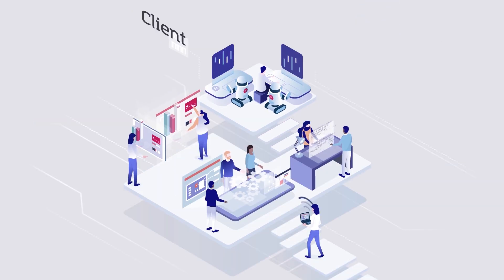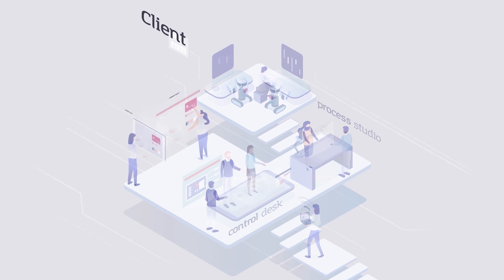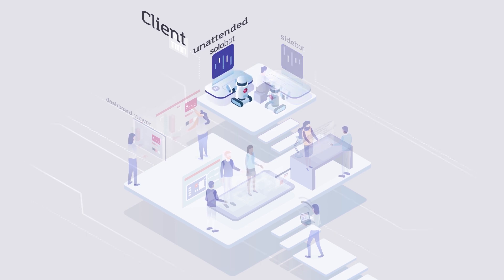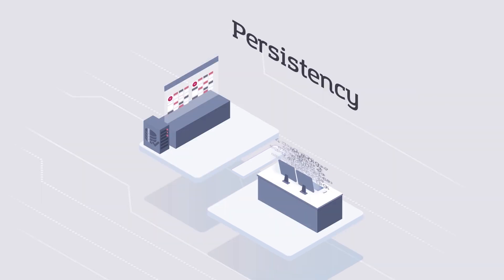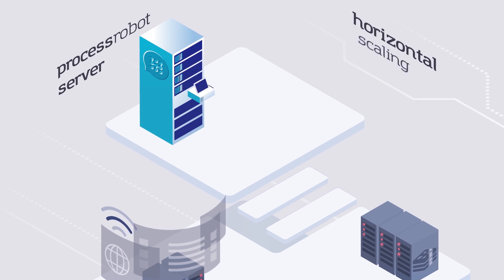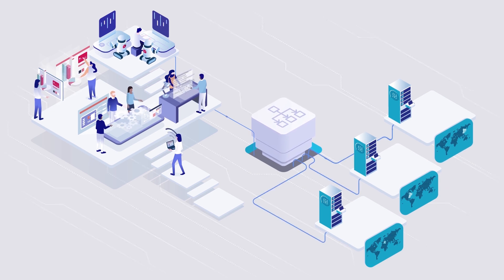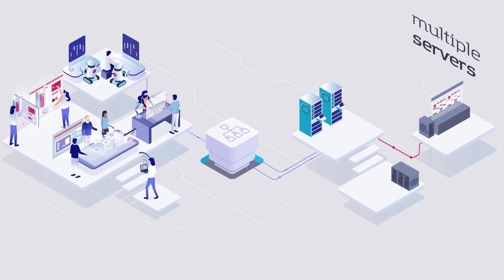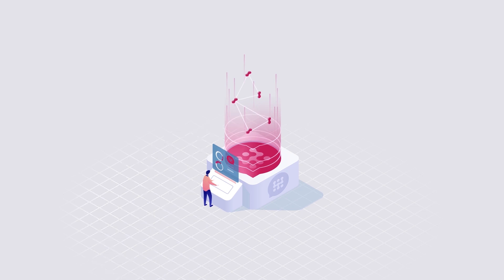ProcessRobot Architecture Overview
ProcessRobot is a server-based Enterprise RPA platform with a flexible, distributed architecture that is quick to deploy, easy to use and provides the best time to value. ProcessRobot has been designed to provide organizations with the smoothest RPA journey and delivers highly robust RPA technology.

This video provides a short introduction to ProcessRobot Architecture. It covers:
- A conceptual representation of all required components and interaction between them
- The architectural qualities (security, scalability, high availability and disaster recovery), and
- The available deployment options that are supported.